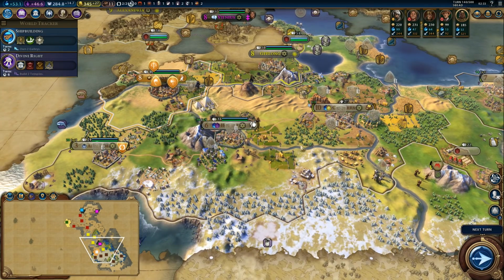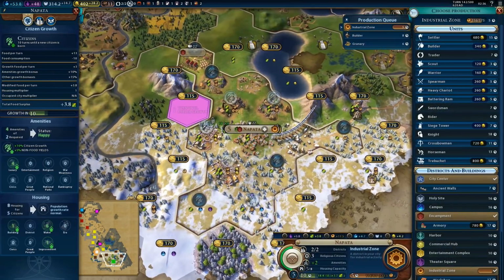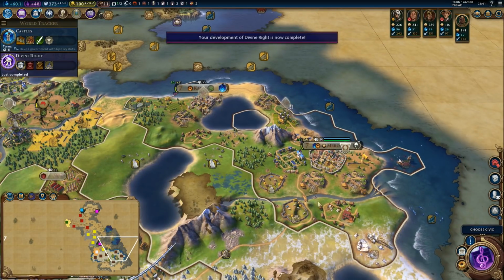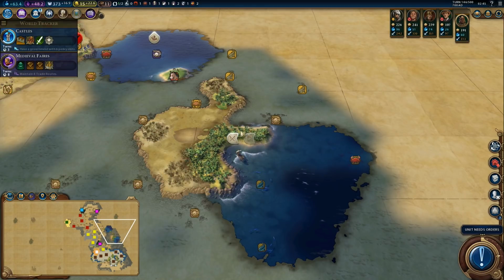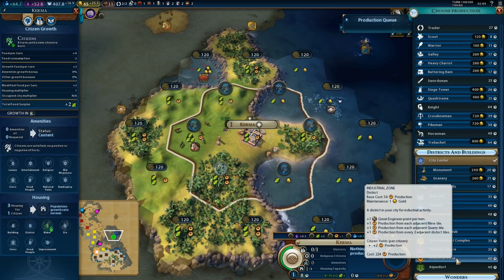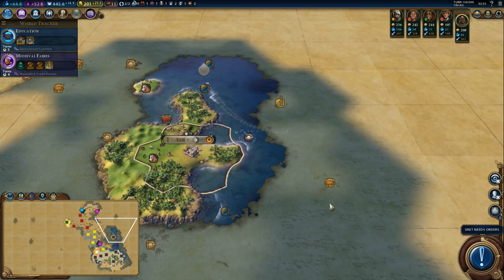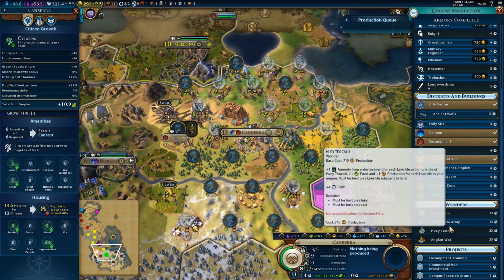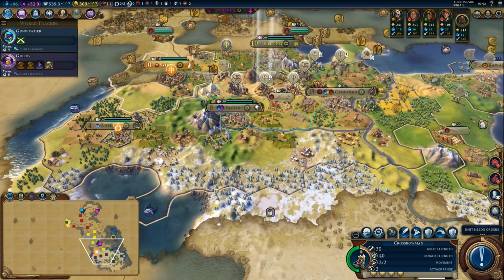Civilization 6 - Let's Play Nubia #4 - Nice City You Got There...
Civilization 6 - Let's Play Nubia! Doing a quick Civ 6 game before Rise and Fall expansion release in February. Playing as Nubia, one of the recently added civilizations. Using CQUI mod (interface mod, doesn't affect gameplay). 👍